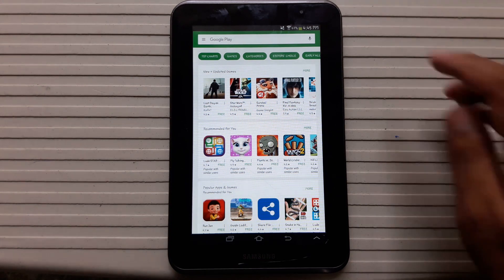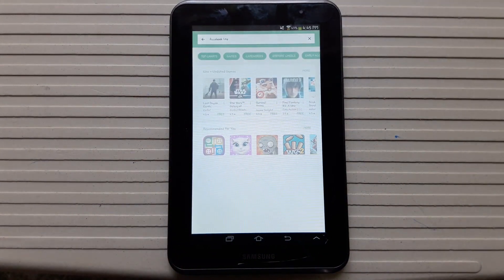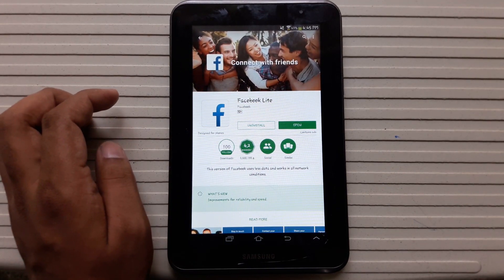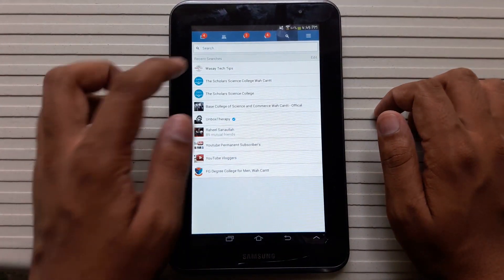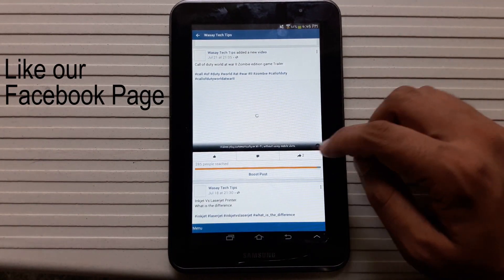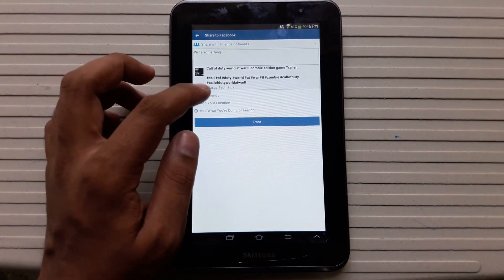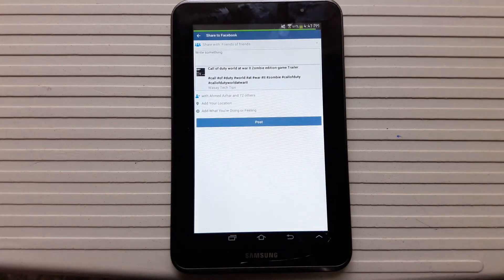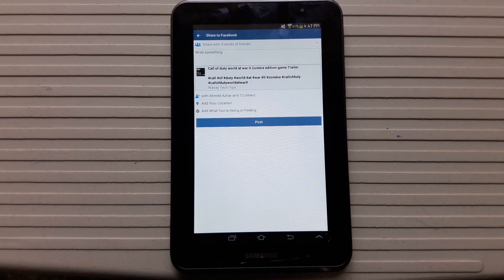how to tag more than 50 friends on facebook